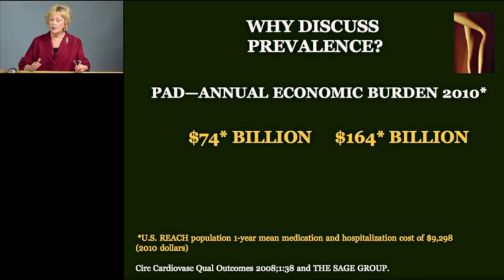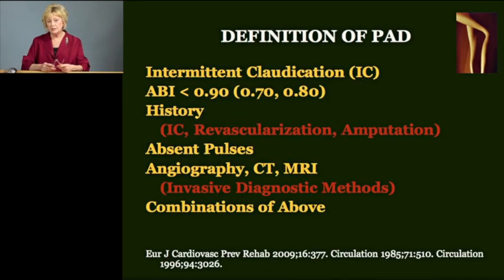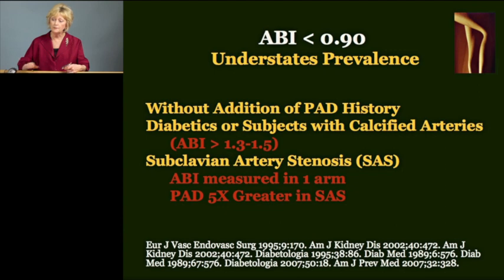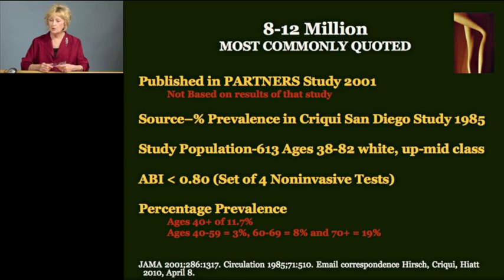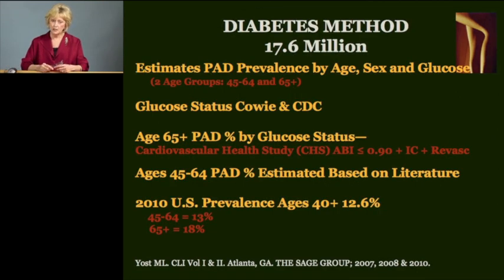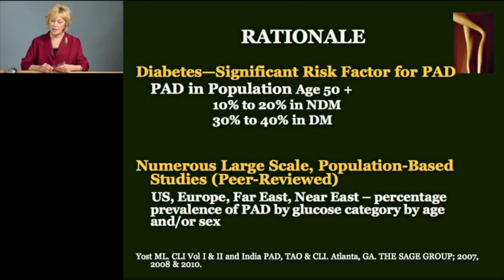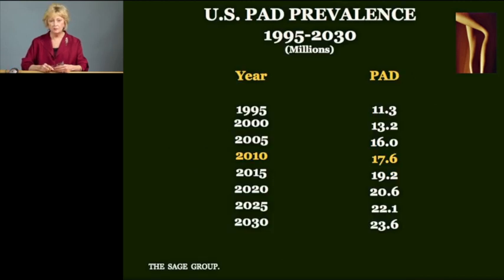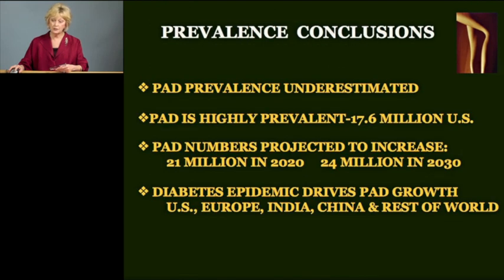Peripheral Artery Disease (PAD) Prevalence—Why 8-12 Million Likely Underestimates PAD Numbers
This discussion begins with an overview of the methods to estimate the number of people with PAD focusing on using ankle-brachial index (ABI) as a method to identify lower limb disease. The most commonly quoted estimate of 8-12 million with PAD is analyzed and compared with a new method the "Diabetes Method" developed by THE SAGE GROUP. The comparison and analysis concludes that 8-12 million most likely underestimates the current number of U.S. citizens suffering from PAD. One of the key reasons for this conclusion is that the 8-12 million estimate is based on the population circa 1995; since that time the U.S. population has changed significantly especially with regard to the prevalence of diabetes, one of the major risk factors for PAD.